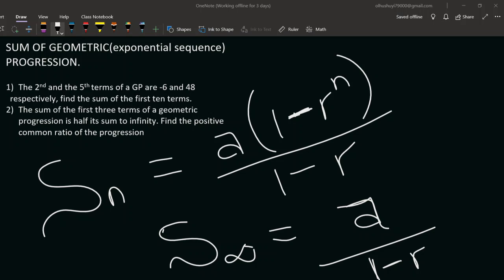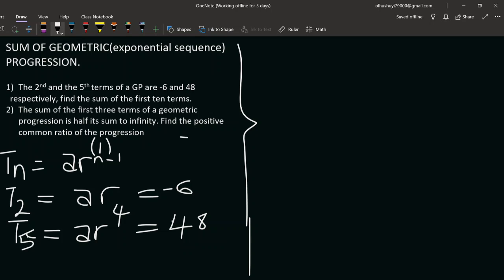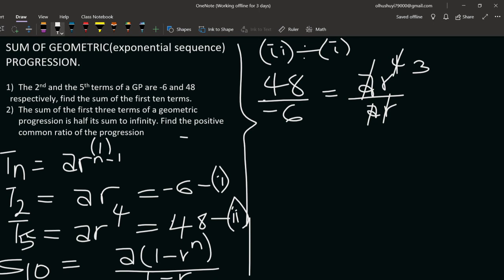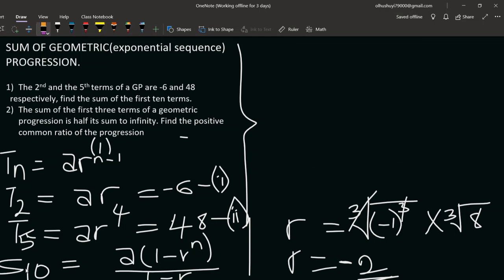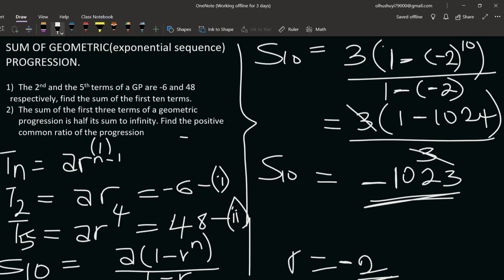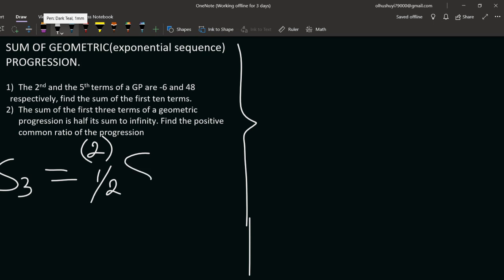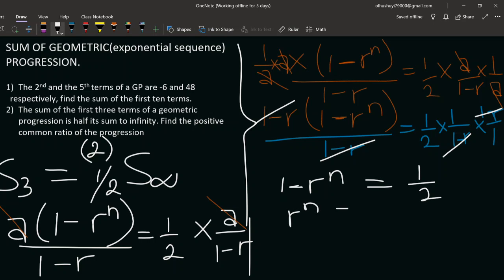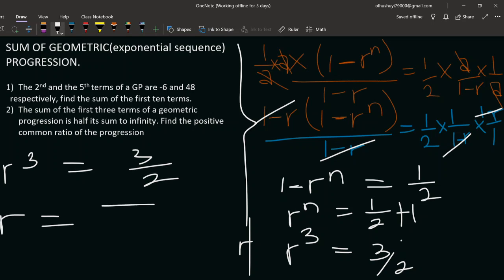SUM OF GEOMETRIC PROGRESSION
Explanation on the sum of exponential(geometric) sequence coupled with solved examples.